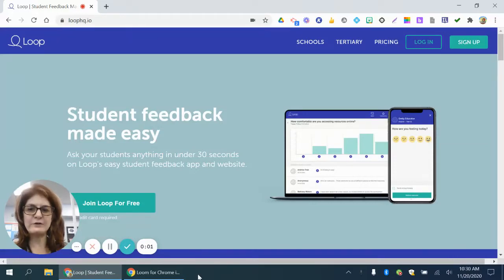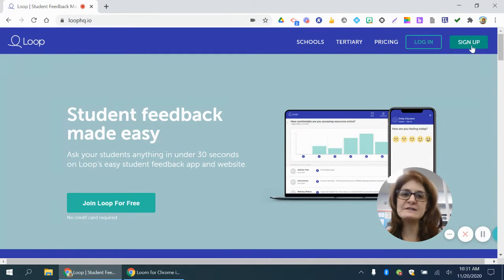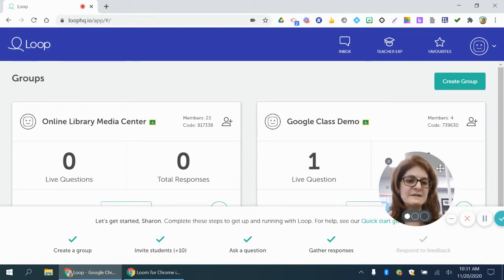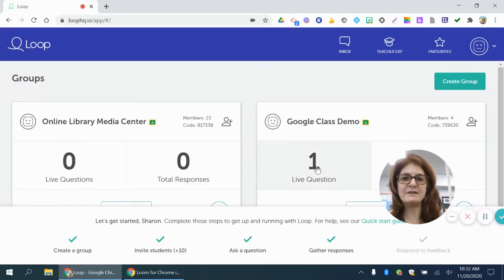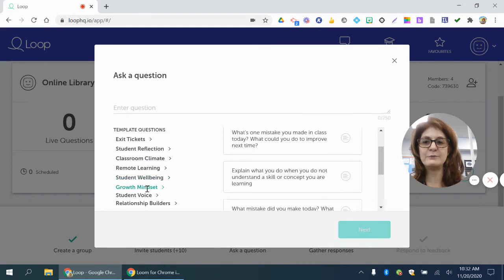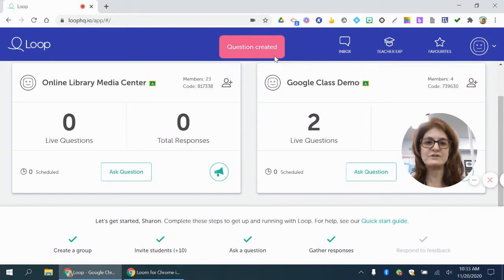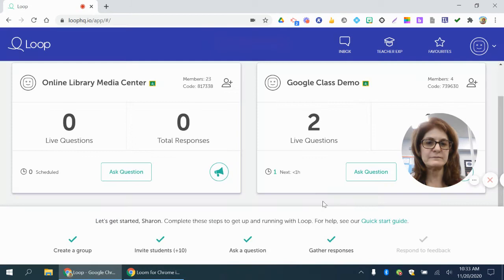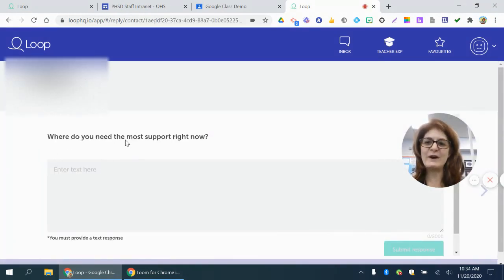Loop Student Feedback Made Easy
Loop is a website that makes it easy to gauge student feedback.  You can post your own question or select one in a variety of categories.  The best part is that it allows you to post them in Google Classroom.